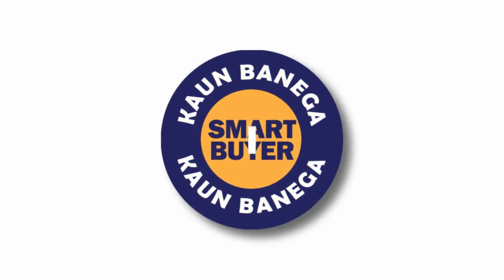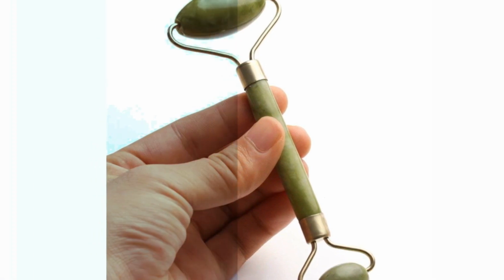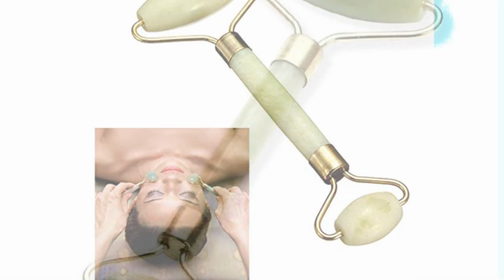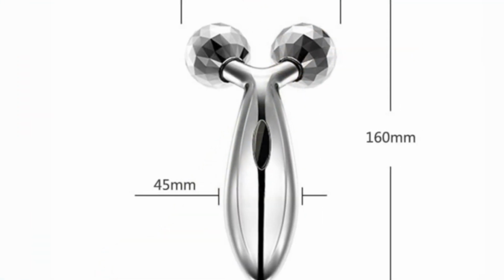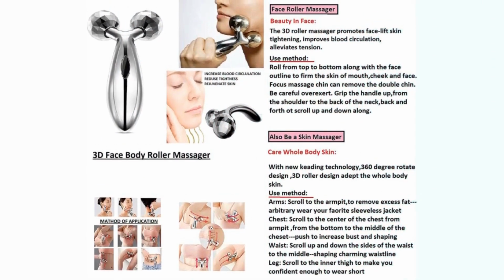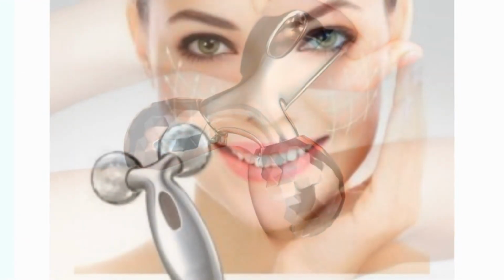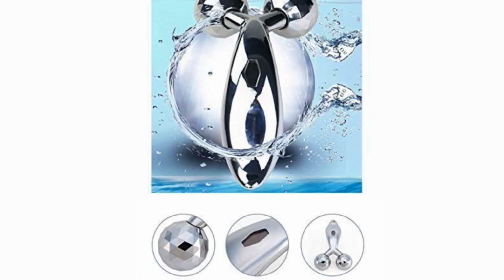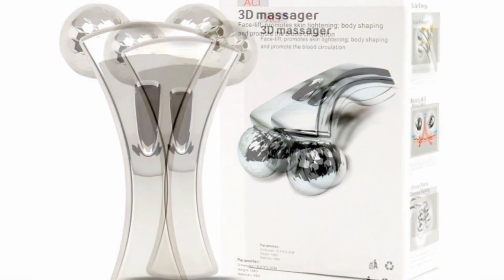Face Massager Roller - Best 5 in India 2021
1. ACi Acupressure Face Massager
2. Dayons Face Massager
3. LukzerHimalayan Anti-Ageing Jade Roller
4. LAFILLETTE 3D Roller Face Massager
5. RAS Luxury Oils Jade Crystal face roller

A roller face massager is different from regular massagers, because it uses the concept of a solid spherical ball being rolled over your face, which results in stimulation of the lymphatic system, thereby getting rid of toxins, easing tension in your muscles, decreasing puffiness of the face, and making your face glow by stimulating blood flow. They are typically made from materials like Jade, rose quartz or Crystal. This roller face massager works on many levels. Using it is also called face rolling, and it stimulates blood flow, which means that the skin on your face gets more nutrients and oxygen and it also gives you a deep tissue massage. Using a roller face massager is not only beneficial for your face in terms of massaging it, but is also used to give a natural look after you put make-up on your face. It is recommended that the rollers should be cold when you use them to massage your face, and it is also important that you always roll upwards and in one direction. Face rolling is beneficial for you in many ways, these popular and good quality roller massagers will ensure that you get the best results. Let’s go ahead and check them out.